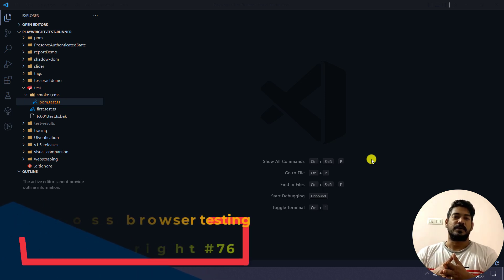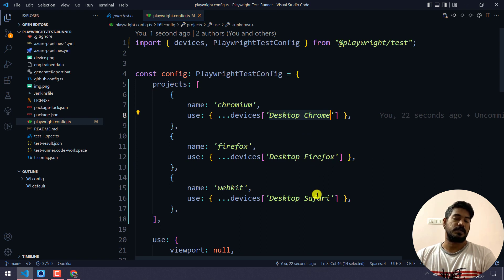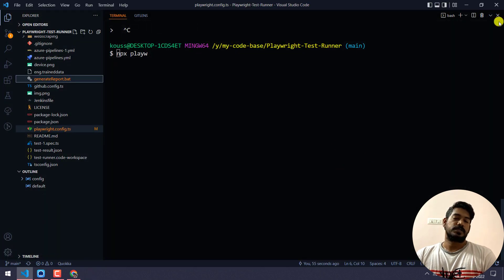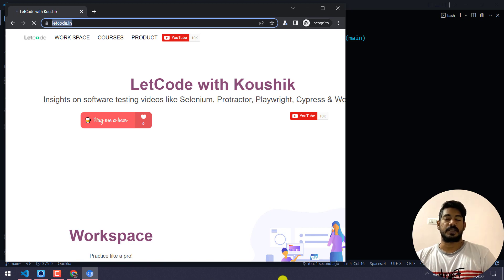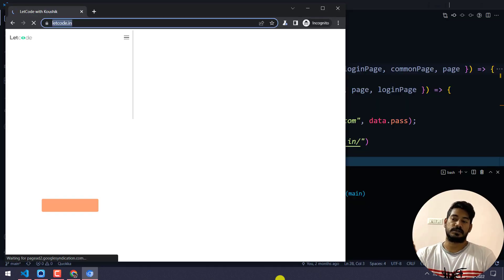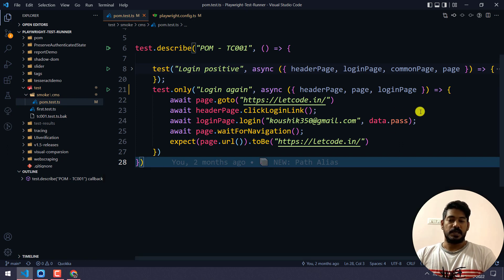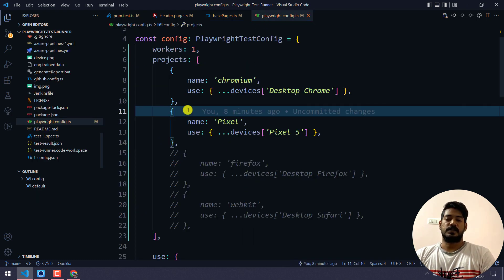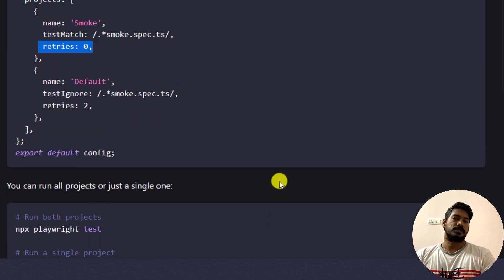How To Test Mobile & Desktop Browser? Playwright tutorial - Part 73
Playwright Test supports running multiple test projects at the same time. This is useful for running the same or different tests in multiple configurations.
Same tests, different configuration

Chapters:
0:00 How to run the test in mobile and desktop browser
4:00 Workers
7:10 isMobile
14:00 One project at a time

😊Just in case you want to support me,

SOCIAL